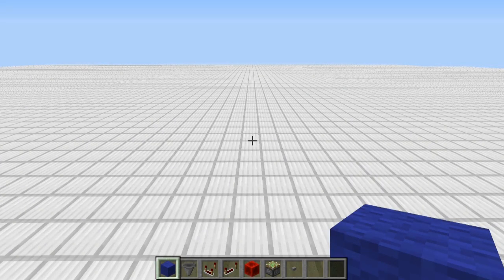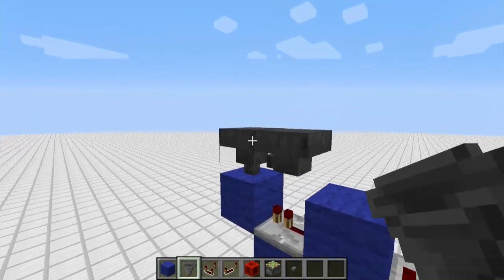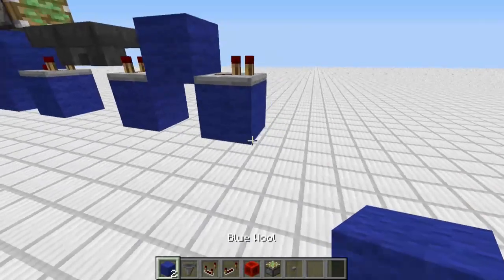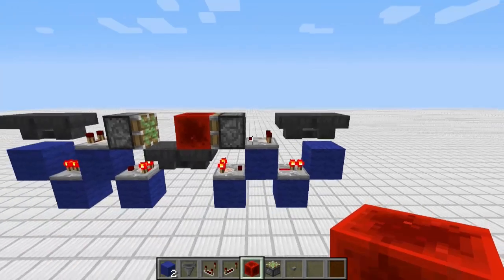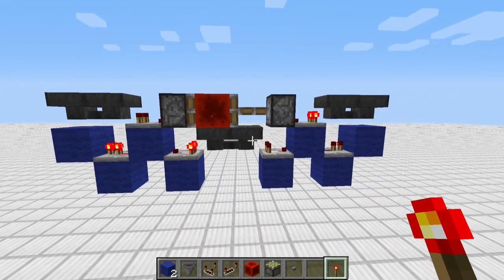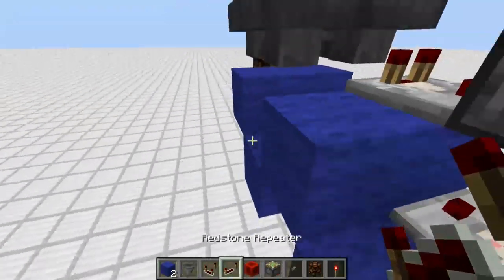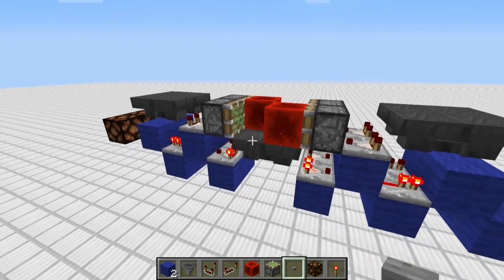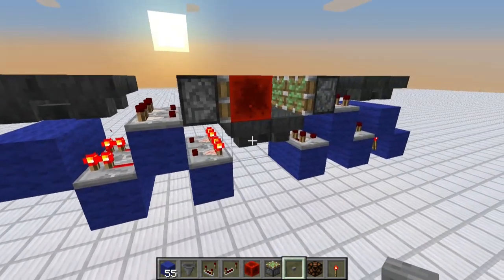1 Wide, Tileable, Hopper Timer (clock) Tut [w/ link to better design]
Better design...

Easy to build design of a one-wide tile-able hopper clock!